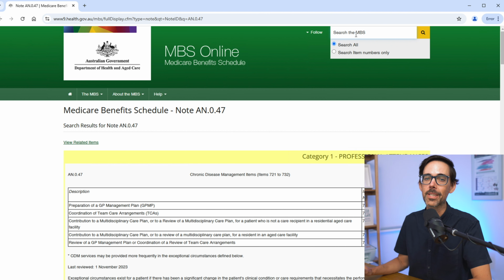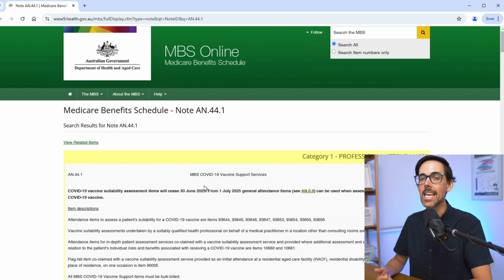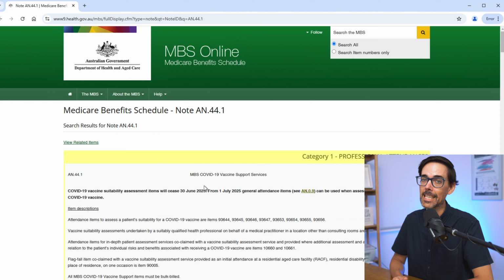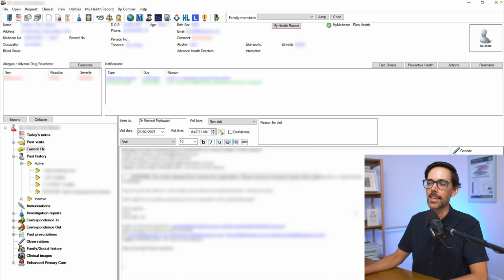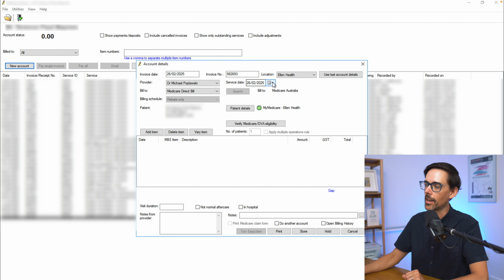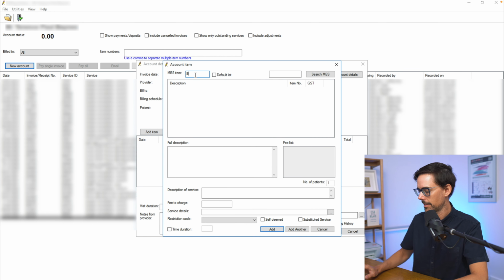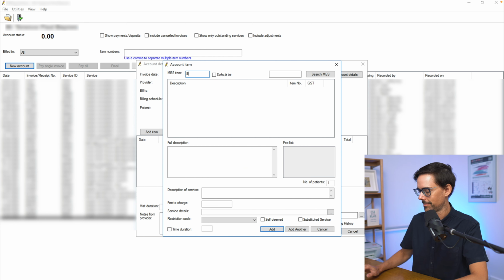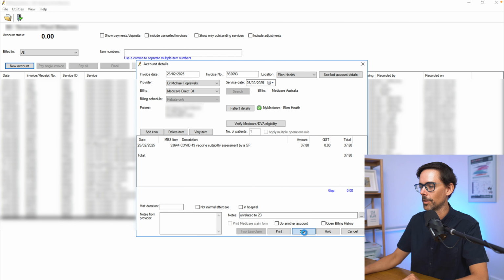How To Add COVID Eligibility 93644 in Best Practice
Learn how to quickly add COVID-19 eligibility (item 93644) in Best Practice! This step-by-step guide walks you through the process to ensure accurate billing and compliance when managing COVID-related consultations. Perfect for GPs and practice staff.

✅ About GP ON THE MOVE.

Welcome to GP On The Move. I’m Mike, a General Practitioner working in Perth, Western Australia. My YouTube channel is all about medicine, productivity, and creating efficiency in GP land.

I focus on helping GPs and Family Doctors in the UK and Australia improve their daily practice. You'll find tutorials on clinical systems, tips for consulting more efficiently, and valuable resources. I also cover personal finance topics for doctors.

I authorize the "How to Use Emis as a Clinician Course," a comprehensive 50+ lesson guide on EMIS WEB for General Practice, and the "GP on the Move—Medical Audiobook with Clinical Guidelines.

"GP on the Move provides clinical management guidelines for 30 common GP scenarios, plus extra tips for everyday practice. It's the updated second edition of the sold-out "CSA on the Move," with topics expanded for 2021 based on the latest NICE, SIGN, and NHS guidelines.